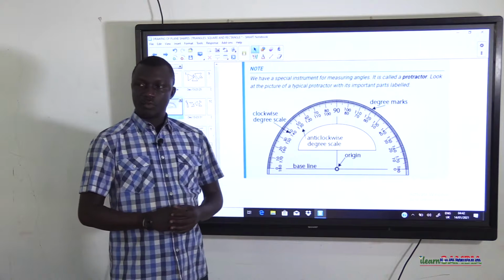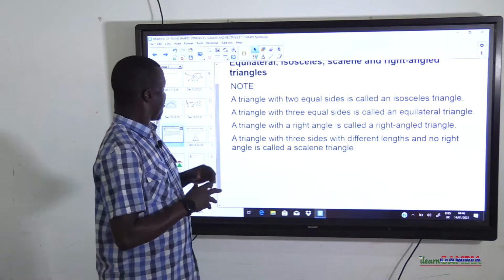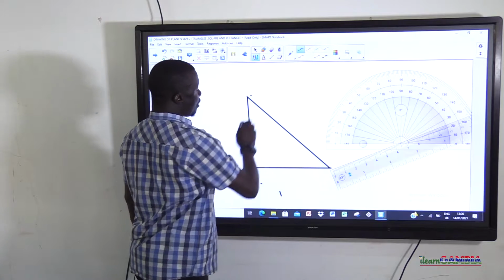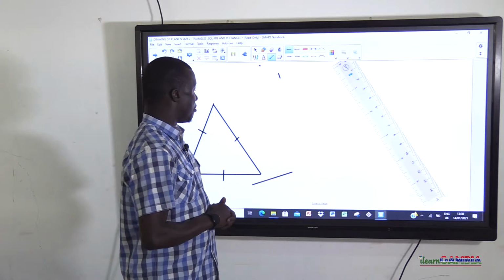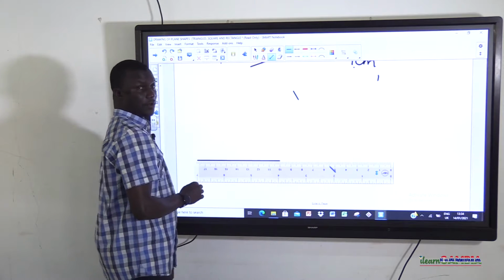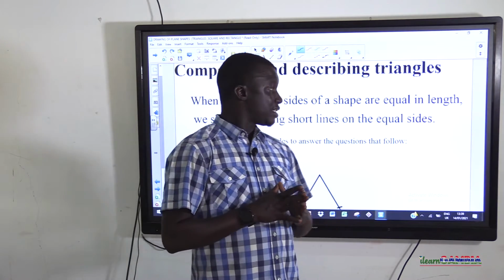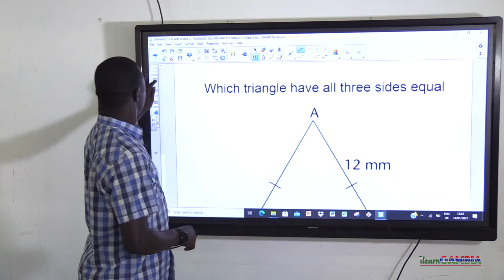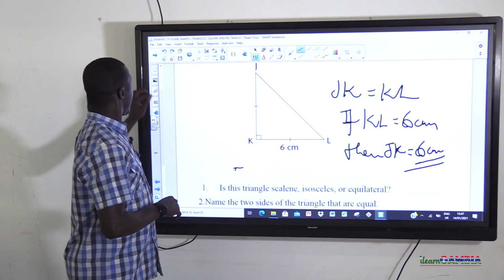GRADE 8, MATHEMATICS: PLANE FIGURES